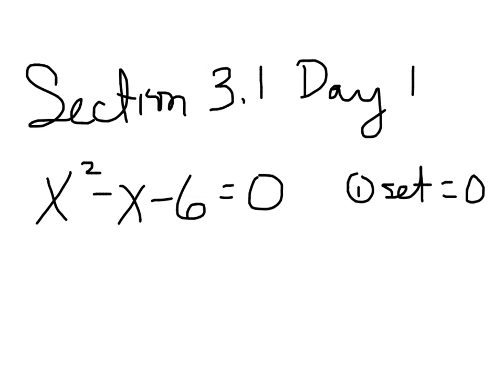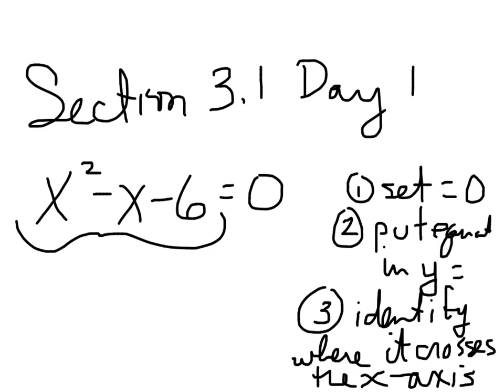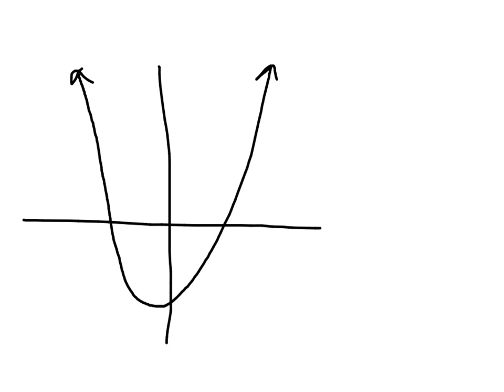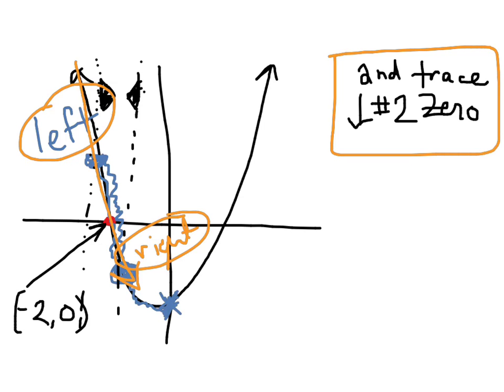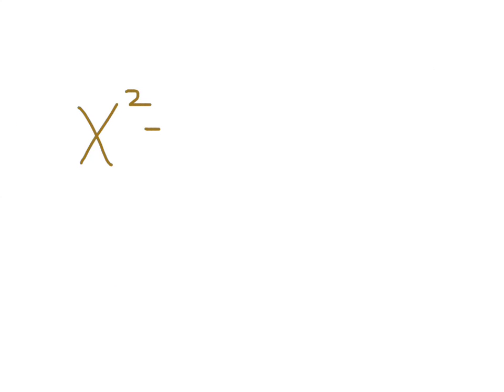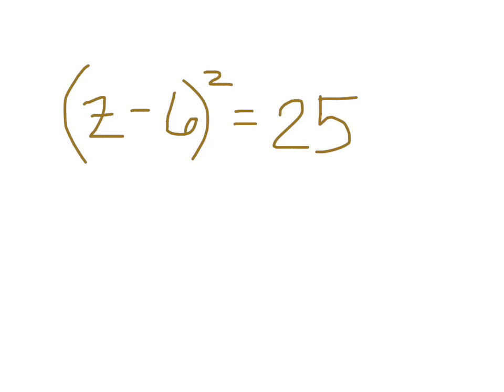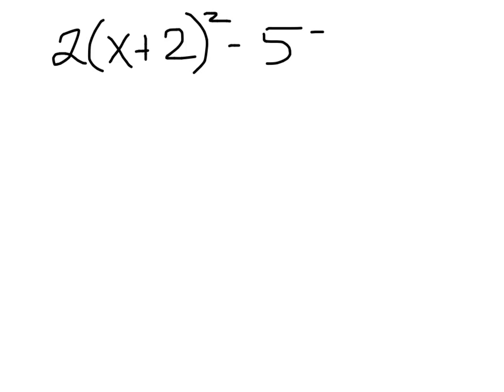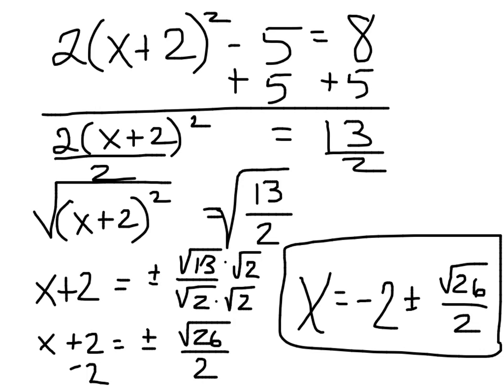Section 3.1 Day 1 - solving quadratics using graphing/square roots - Algebra 2